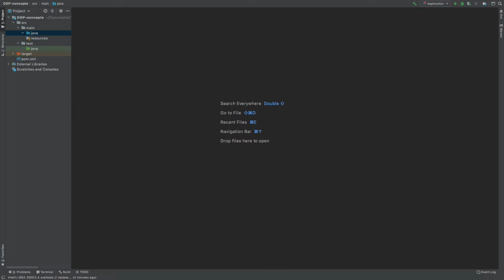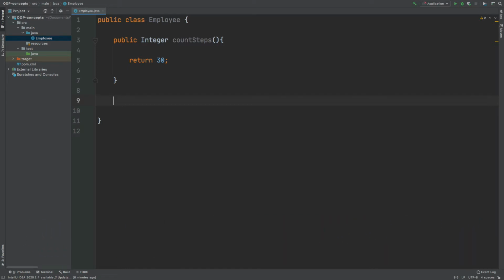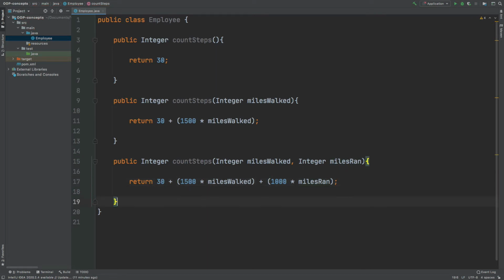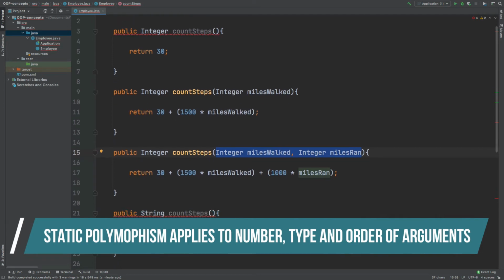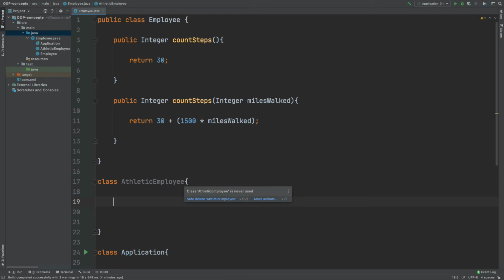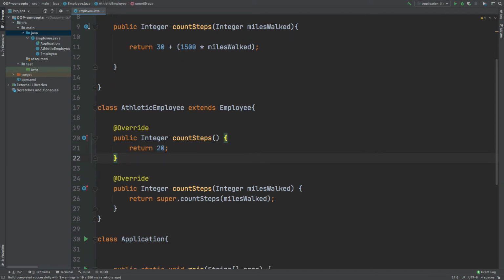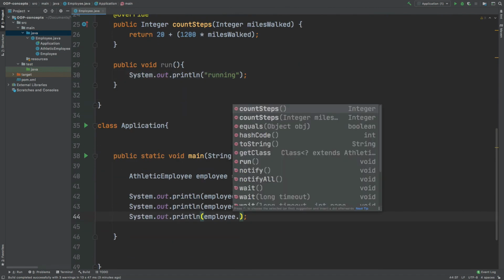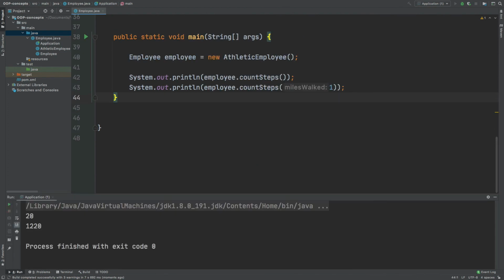Java Tutorial - Polymorphism step-by-step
Polymorphism is one of the four concepts of object-orientated programming.
This video is a step-by-step guide on how you can use polymorphism within a Java application. There will be an overview of why polymorphism is appropriate to use and how you can use static and dynamic polymorphism to encourage code reuse with an example within IntelliJ.

Polymorphism is used in our design of how we reuse method names within the same class and with inheritance to create different implementations of the method. The details of how the methods are defined with parameters, and how the class that is calling it is created will ultimately determine which implementation of the method is used at runtime.